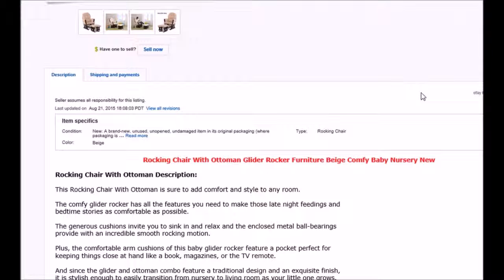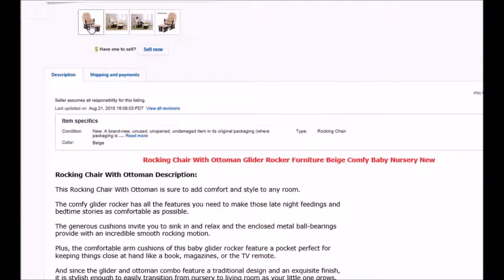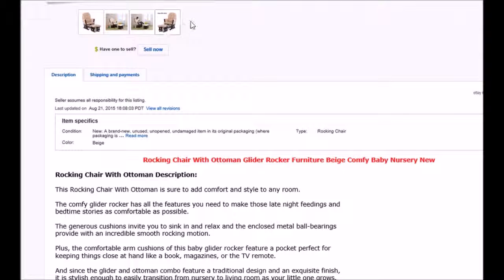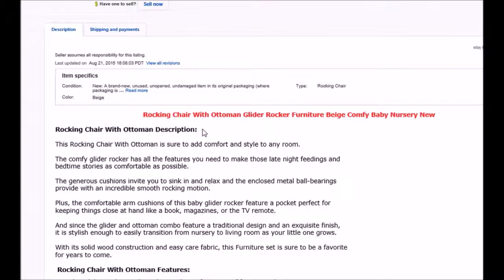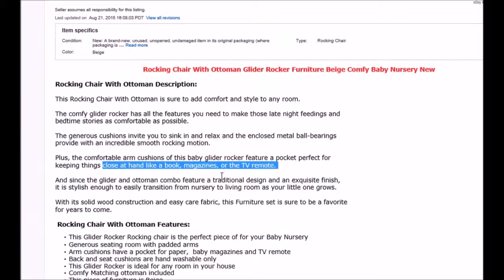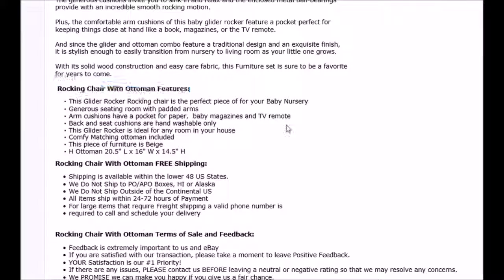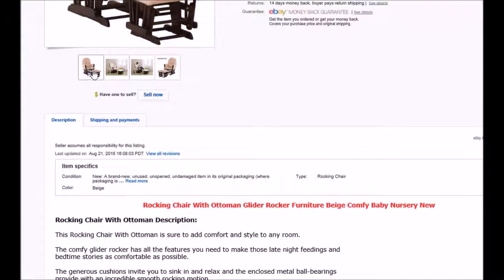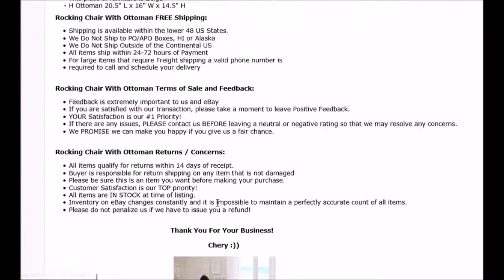E-Bay Keyword Training Make Money Online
Chery Schmidt here with a little more E-Bay Training, this time on Keywords.

Using your keywords the right way is what is going to help get your listings found in the search engines and help you make money online.

This particular video was put together to help Dolly.  a team member take action.

I am so proud of her and everyone else on our amazing team and love to hear all the Success Stories being created from this Copy And Paste Profit System.

I am here to help anyone who is looking to make money online!

I do hope you got some value from this short video and do look forward to helping you reach your goals

Interested in learning how exactly Dolly is going to make money online with this Copy And Paste Profit System?

Heres To Success
Heres To Happiness
Global Entrepreneur & Success Coach
Chery Schmidt

"Chery Schmidt"
"Success Coach"
"Copy And Paste Profit System"
"Make Money Online"
"E-Bay Training"
"E-Bay Keyword Training"
Free E-Bay Training"